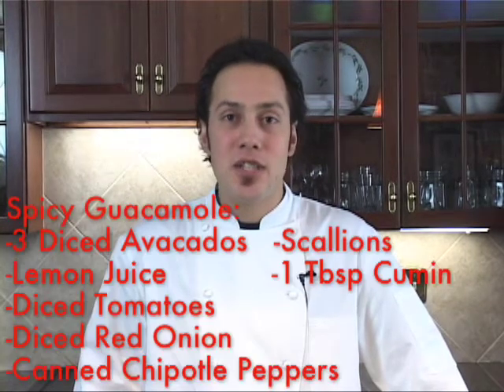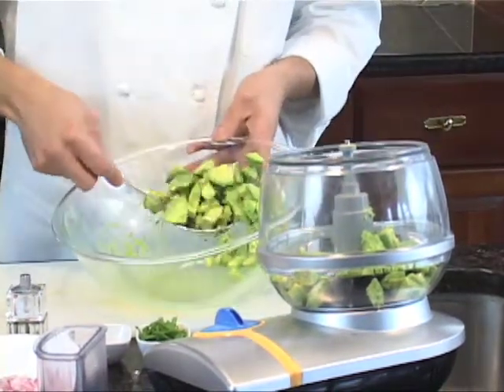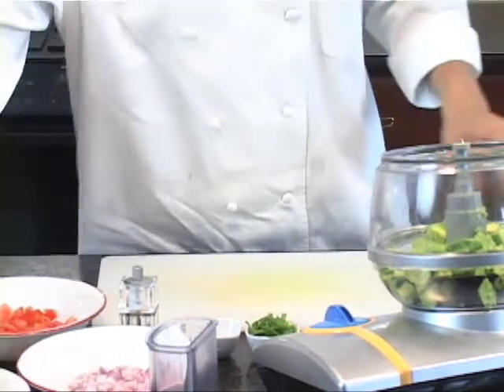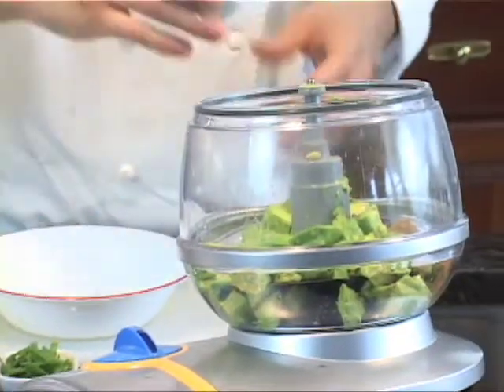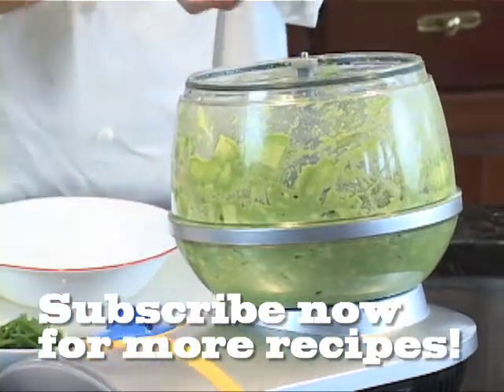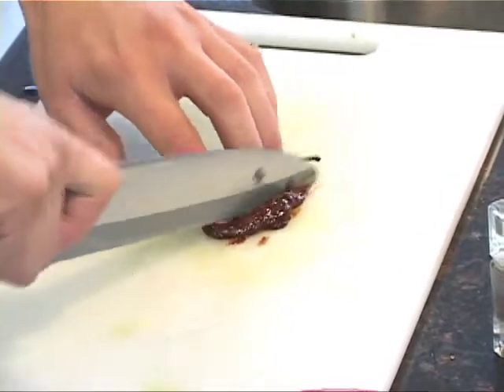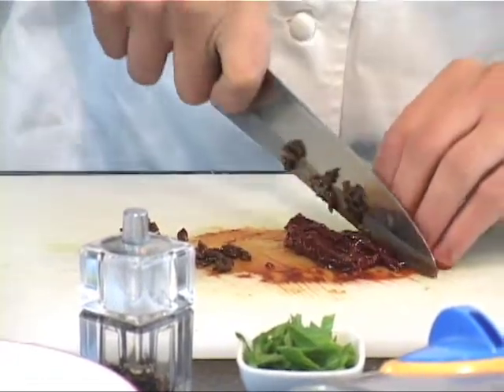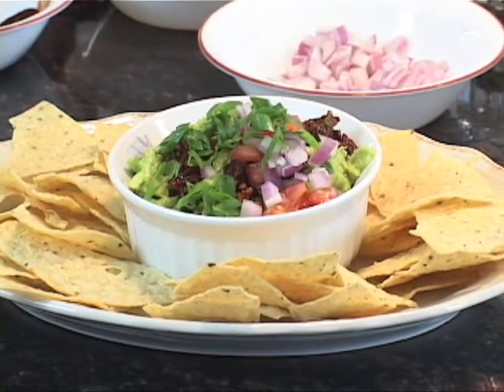Spicy Guacamole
Mario whips up some ravishing guacamole